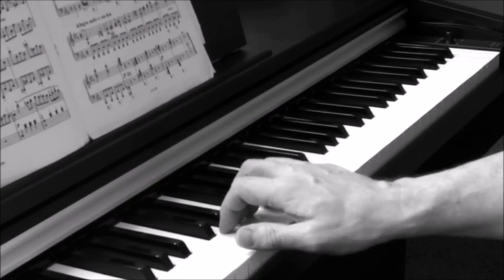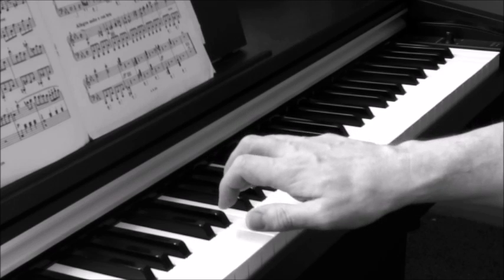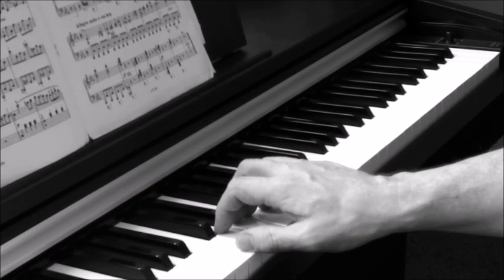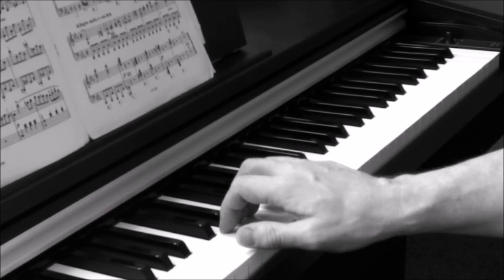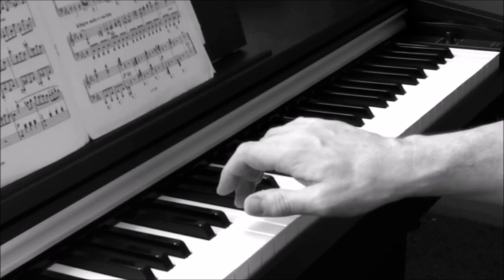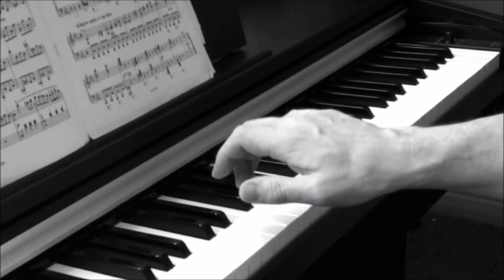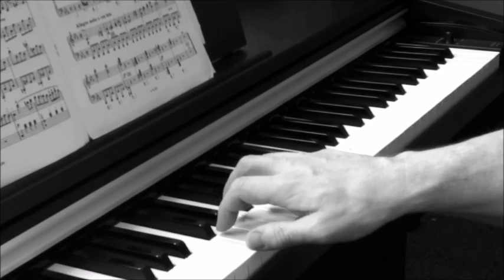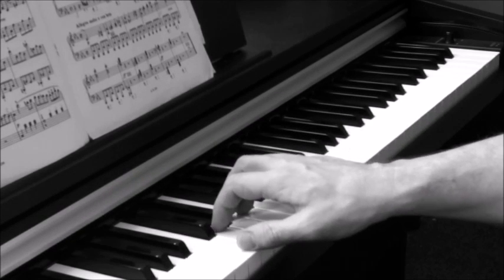Piano Technique: How to play STACCATO.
Piano Technique: Playing Staccato

The main secret to a good staccato is a flexible wrist. Many beginner students when they first attempt staccato will lock their wrist solid and use their whole forearm to produce the required effect. Compare these two examples. In the first, notice how the finger is already in position, in contact with the key BEFORE the staccato starts. Then you saw the wrist flex as the finger presses the key and then the finger springs off the key much like jumping off a diving board.

In the second example the wrist stayed solid as the finger falls onto the key and the whole forearm was pulled away from the key. This incorrect technique will only produce tension, make a fast staccato more difficult and less accurate.

Another point to remember is to try to keep your fingers close to the keys, don’t let them bounce too high. A good exercise for this might be to try practising a staccato scale  slowly pianissimo at first then gradually crescendo without letting the height increase too much. Notice that the increase in volume was achieved mainly by an increase in wrist flexibility, but the forearm stayed pretty much still through out.

Try for yourself this technique, even playing hands together scales, staccato with your eyes closed. This will encourage you not to stray too far away from the keys.

The same technique is true for light delicate notes as well as big chords. Notice again how the fingers are in position, in contact with the keys before the action starts, the wrist remains flexible and the fingers bounce off the keys pushing the hand away from the but not too high, the forearm moves very little.

Please NOTE: This channel is NOT the same as Alan Chan